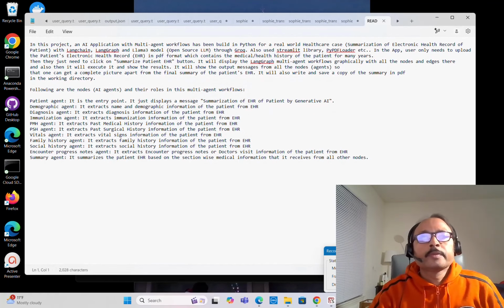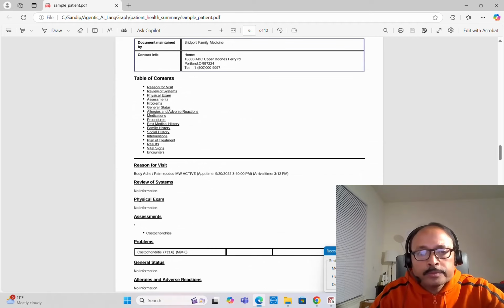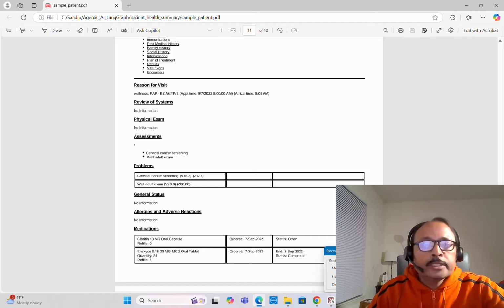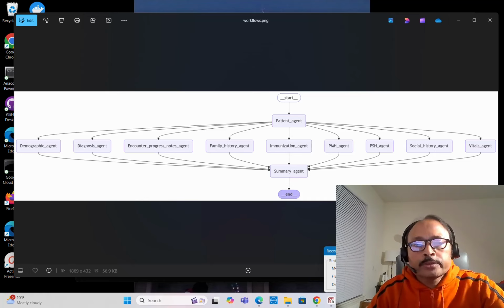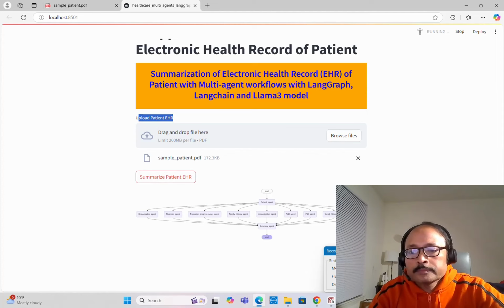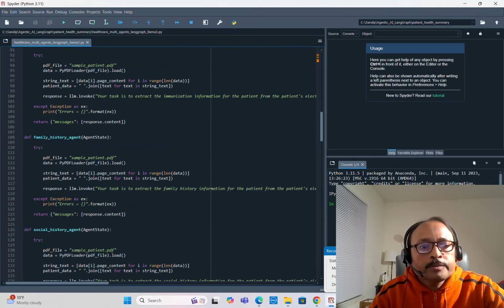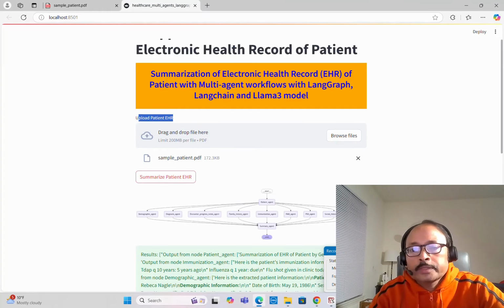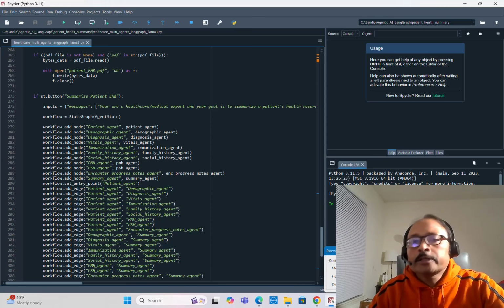AI App with Multi-agent workflow with LangGraph, Langchain and Llama3 for Real World Healthcare case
In this project, an AI Application for a Real World Healthcare case with Multi-agent workflows has been built in Python with LangGraph, Langchain and Llama3 model. In the App, user only needs to upload the Patient's Electronic Health Record (EHR) in pdf format which contains the medical/health history of the patient for many years. Then they just need to click on "Summarize Patient EHR" button. It will display the LangGraph multi-agent workflows graphically with all the nodes and edges and then it will execute it and show the output messages from all the nodes (agents) apart from the final summary of the patient's EHR. It will also write and save a copy of the summary in pdf format in the working directory.